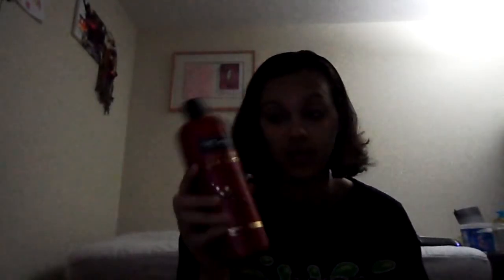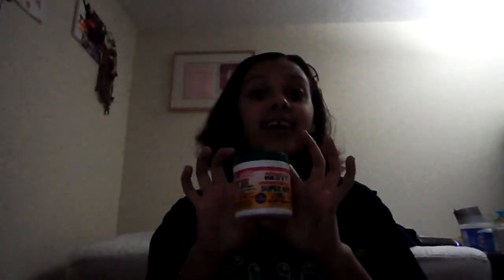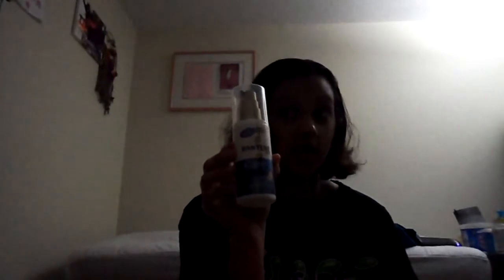Hair Products I Use!